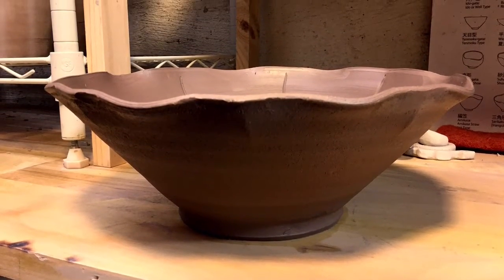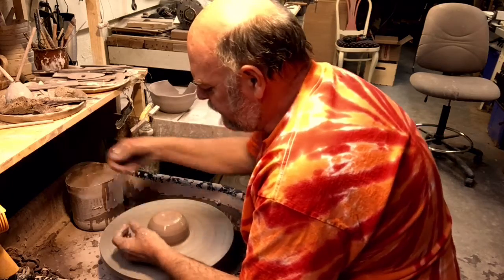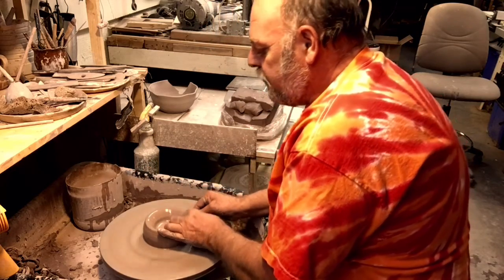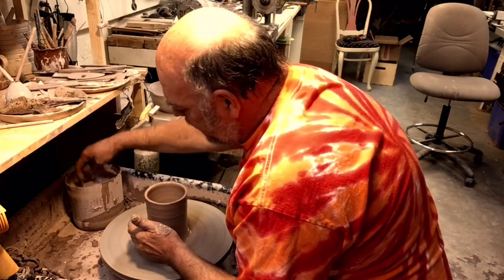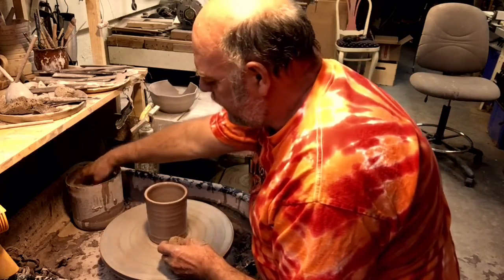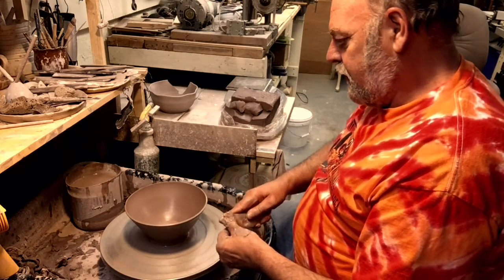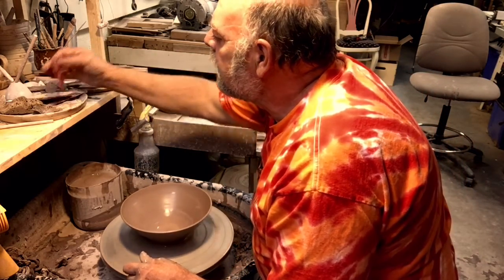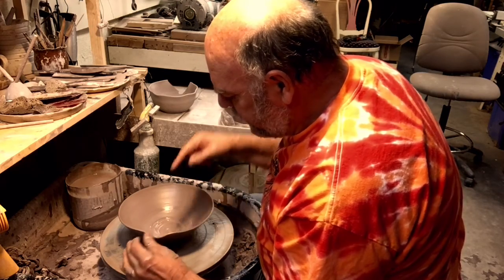J. Bull makes a bowl Pine Creek Pottery By J.Bull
The making of a bowl.